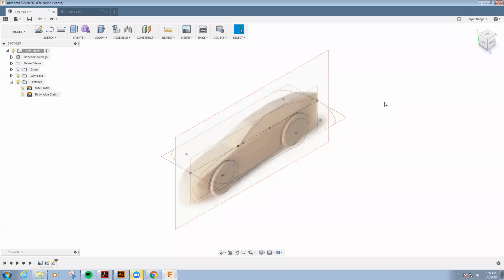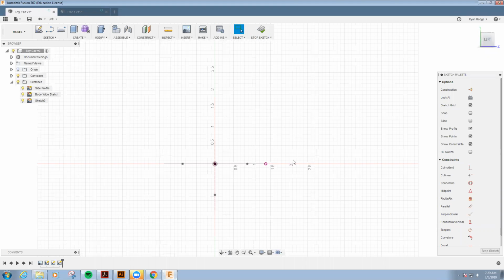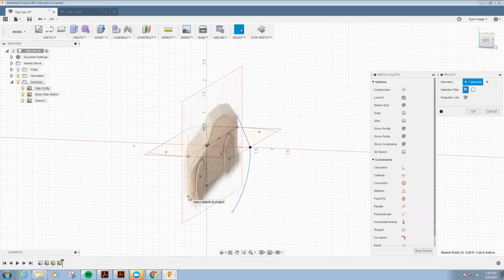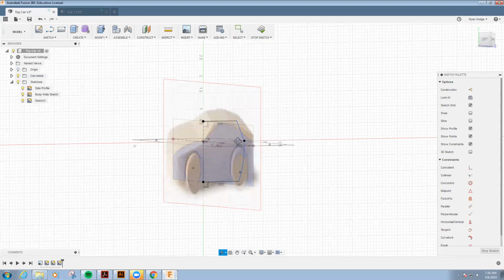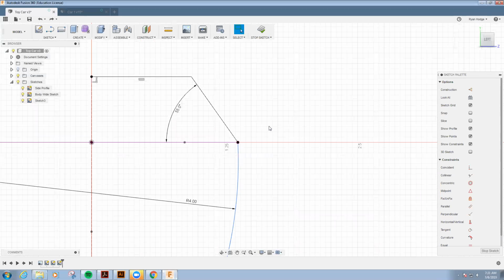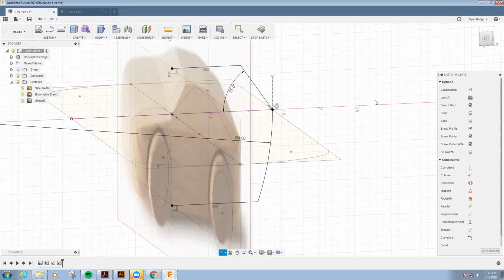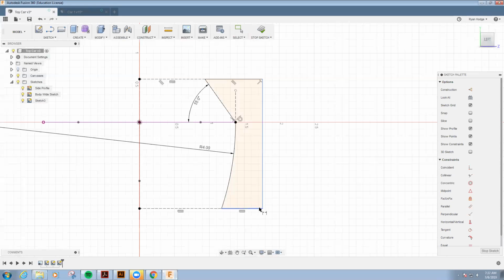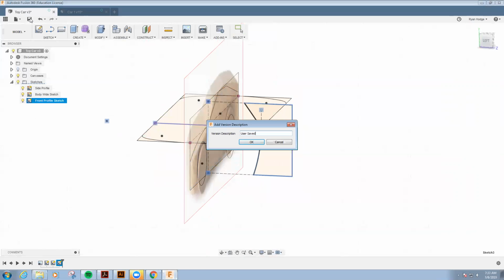4 Front Profile Sketch